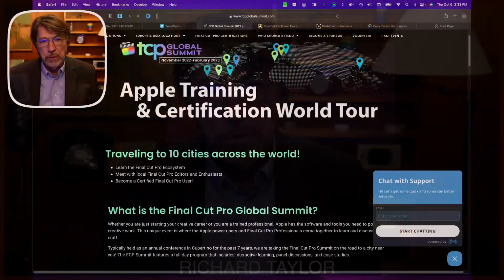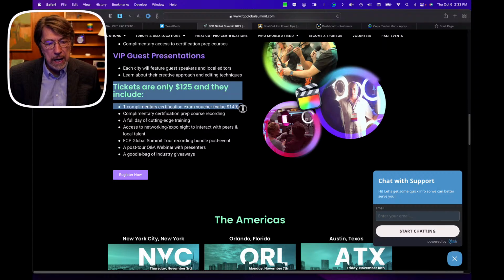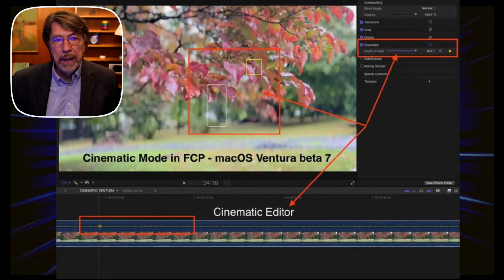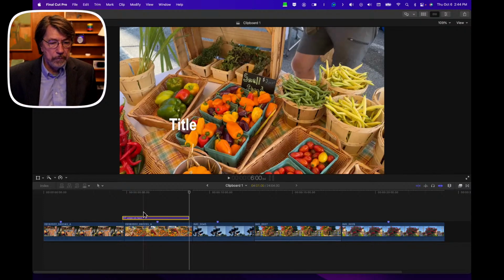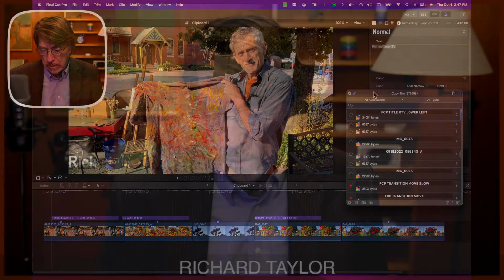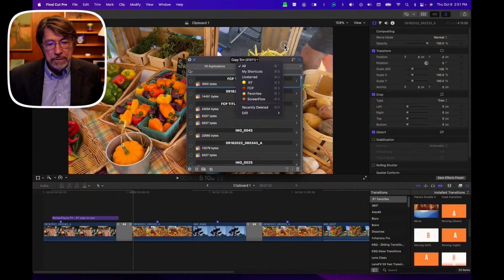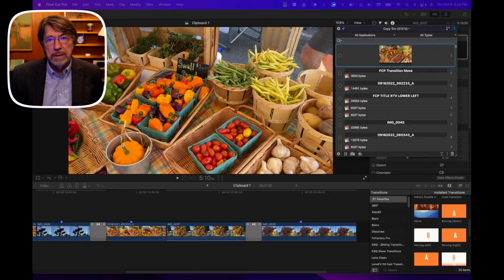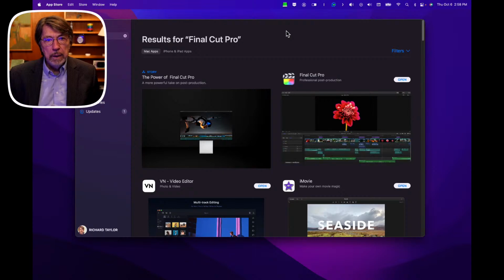Final Cut Pro Scratchpad/Clipboard, Apple Mac Event? + Latest FCP News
I always wanted a scratchpad/clipboard to keep current items that I want to reuse in Final Cut Pro besides the 5 step Make Effect Preset option. Something near at hand. I found a solution.